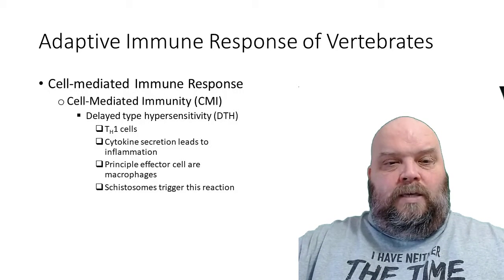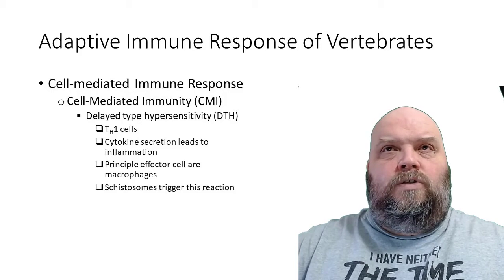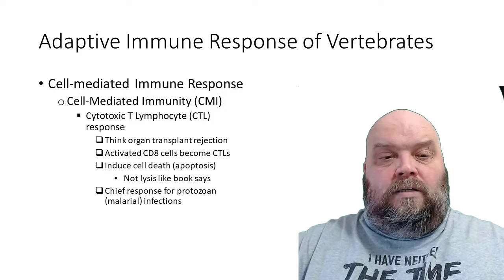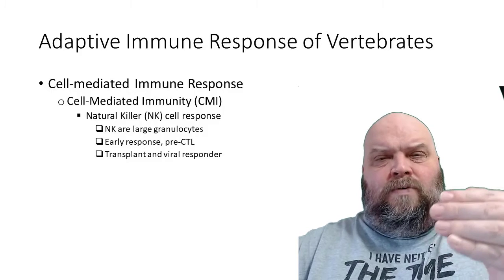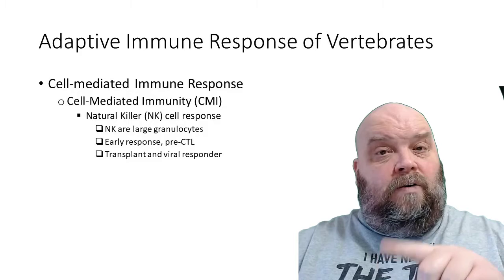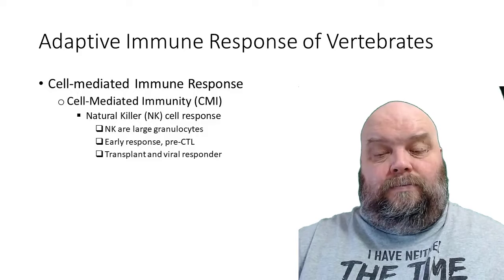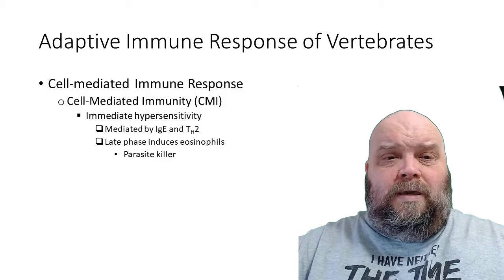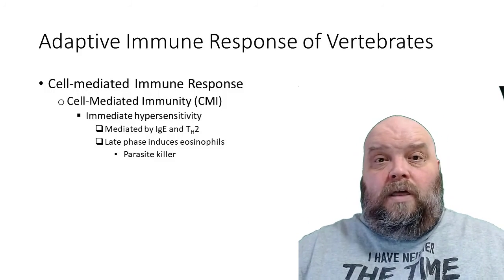Ch 3 Adaptive Immune Response of Verts pt4